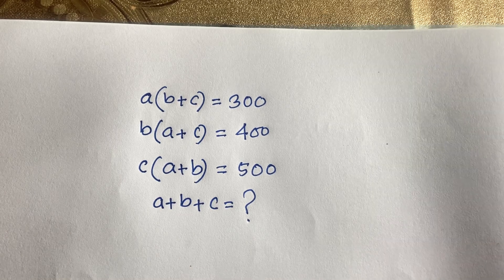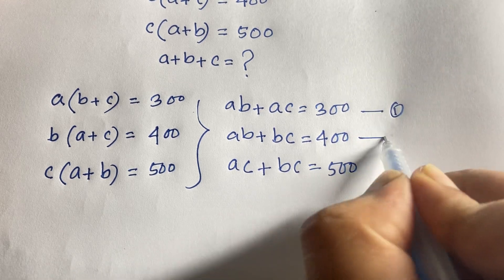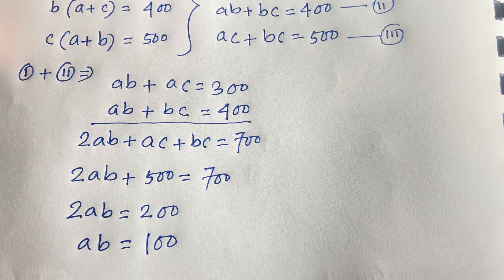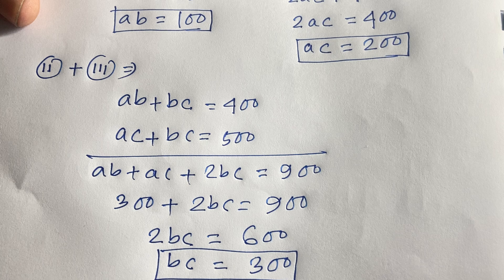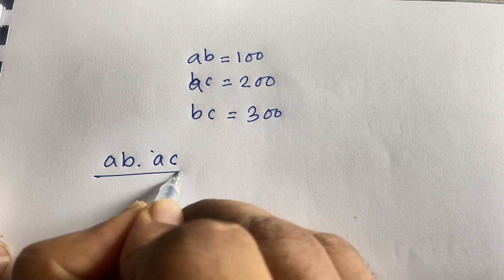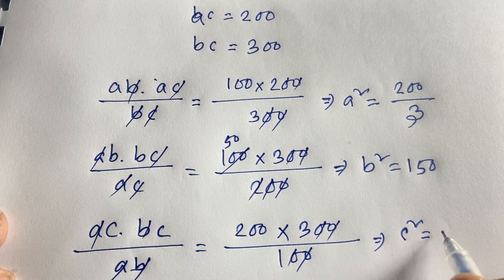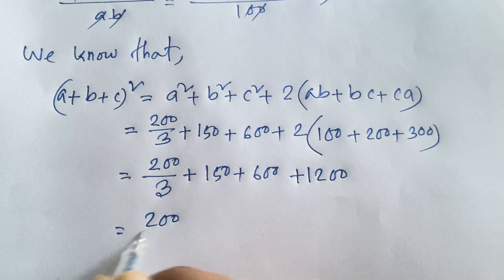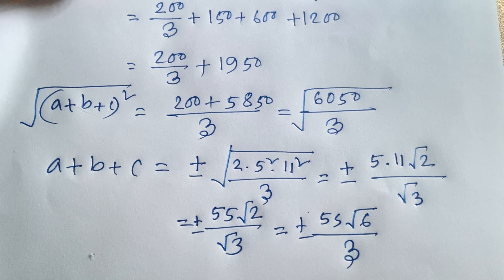A Very Tricky Question Solve? Stanford University Entrance Exams | Find the value (a+b+c)=?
A wonderful tricky maths question for entrance exams | Very Tricky maths question. Find the value of a,b& c=?
a+b+c=?

Standford university entrance exams
Yale University question
Cambridge University entrance exams